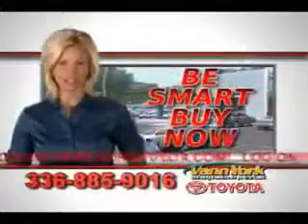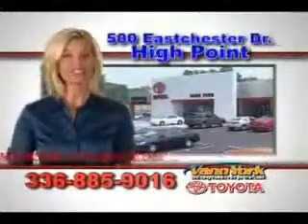Used 2010 Honda Accord Greensboro, Winston Salem High Point, Kernersville NC Vann York Toyota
MILES: 91,195
VIN:1HGCP3F84AA016920

500 Eastchester Dr.
High Point, North Carolina 27262